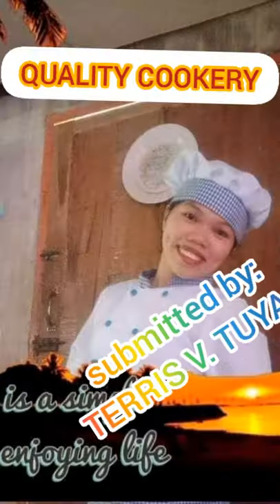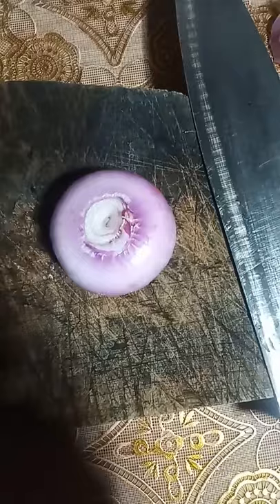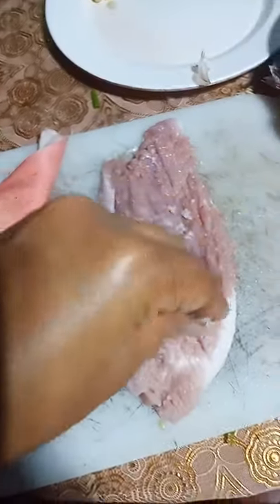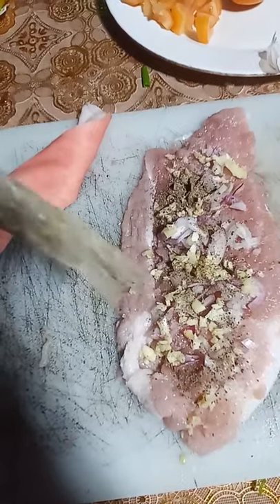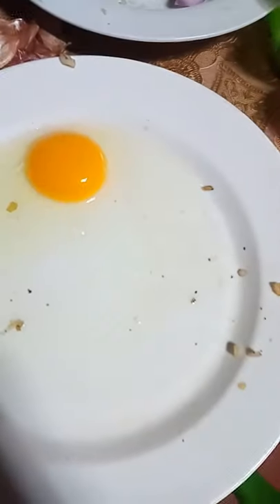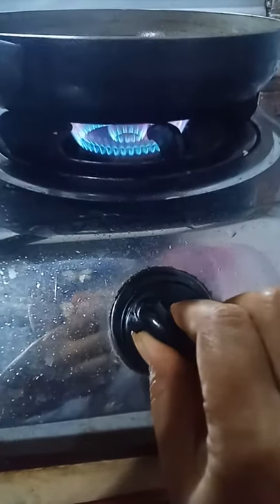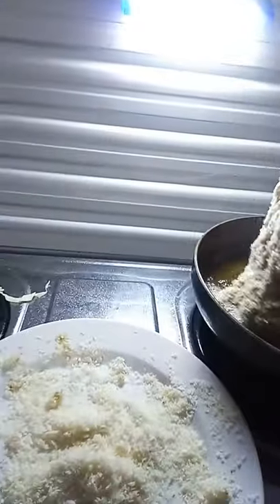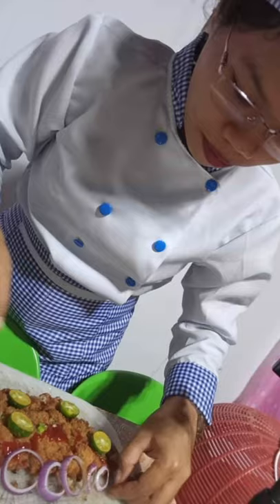Quality cookery (meat dish)...college student video presentation